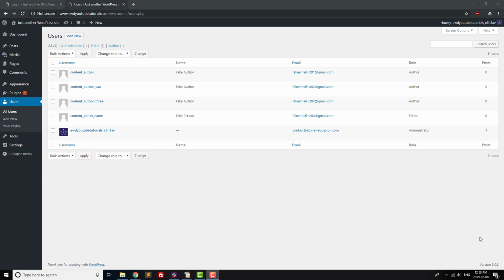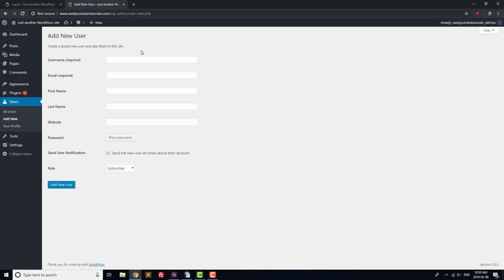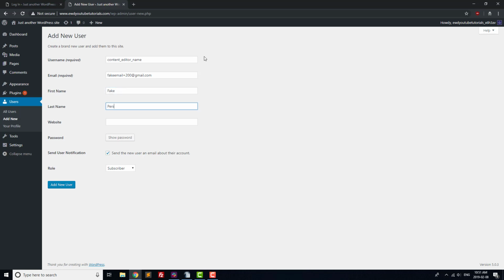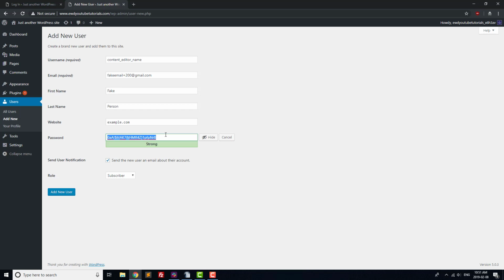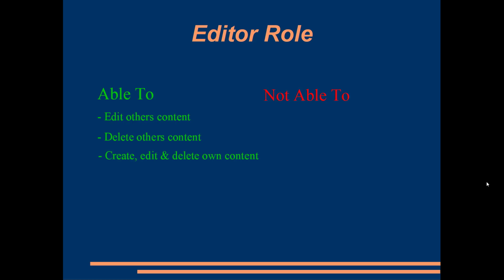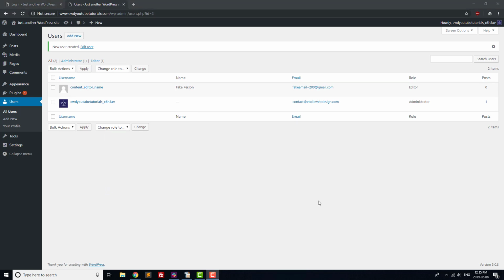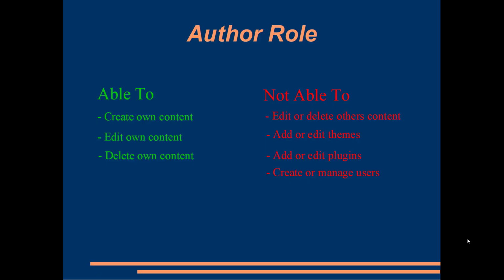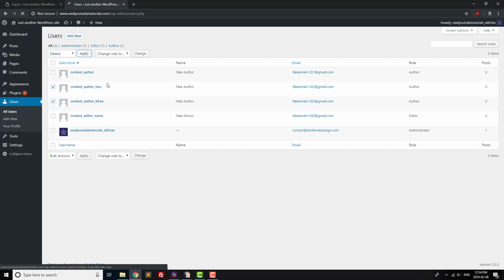Creating WordPress User Accounts - Editor and Multiple Content Authors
In this video, we create an editor and multiple author accounts in WordPress. This setup is perfect for sites like blogs that have multiple content contributors.